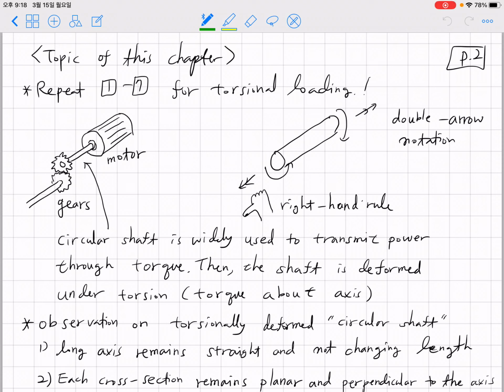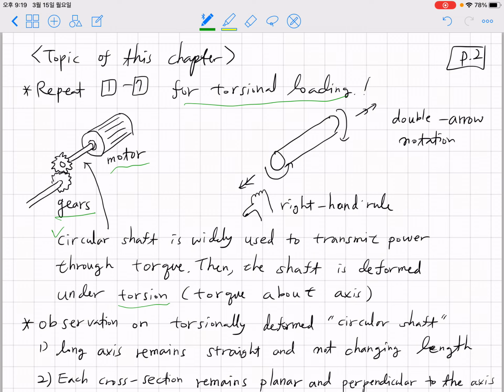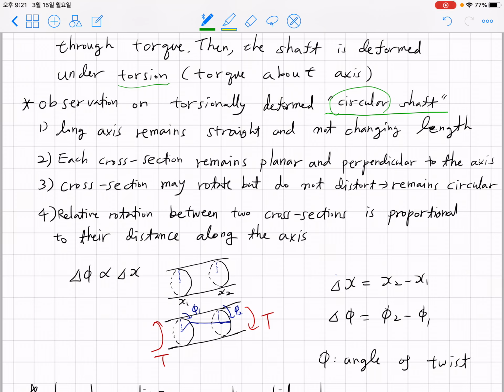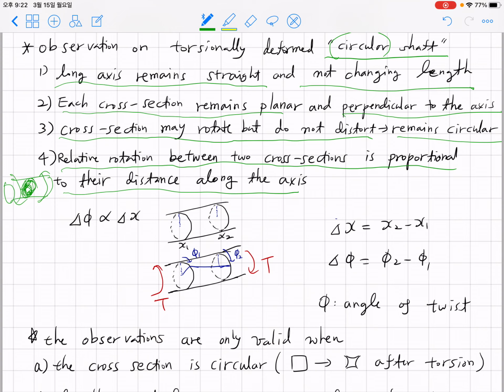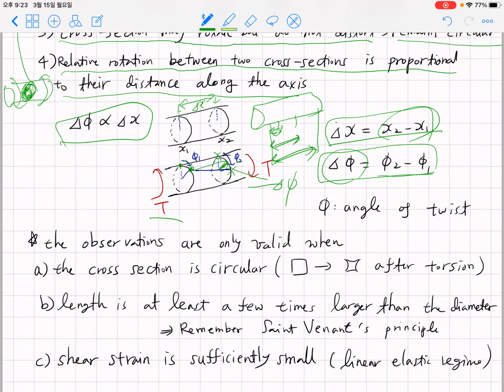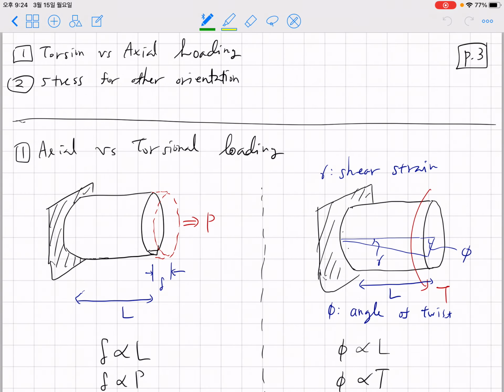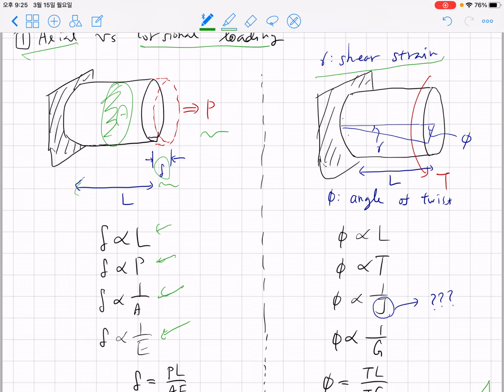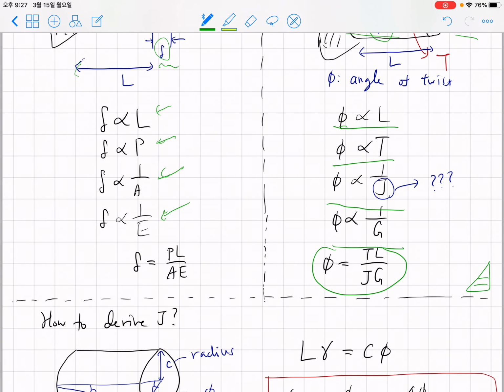Lecture05 Part2 TorsionalLoading I